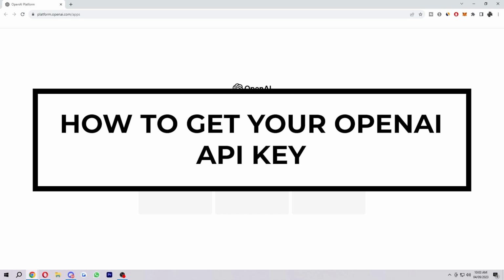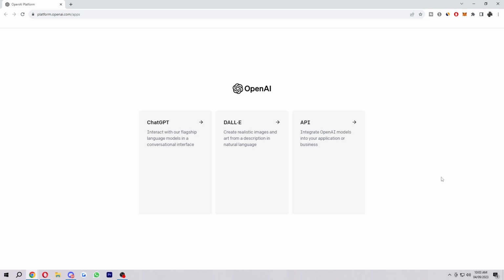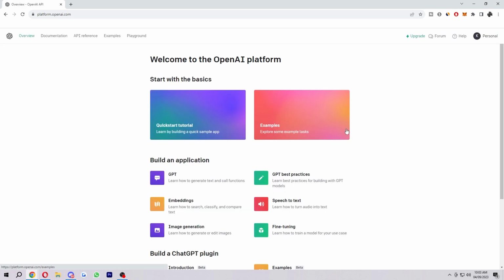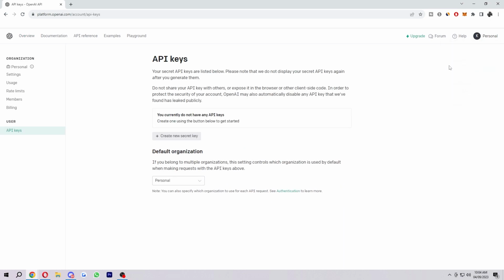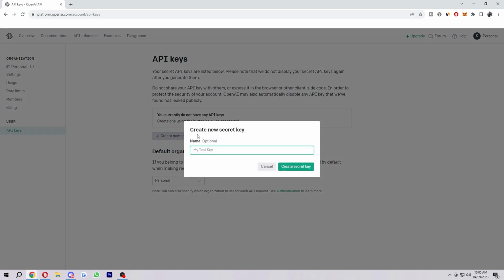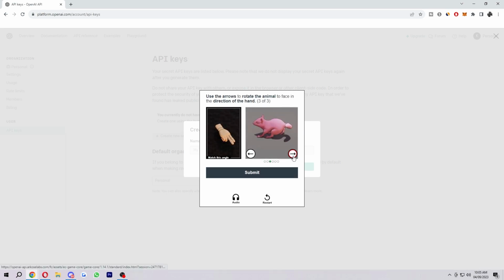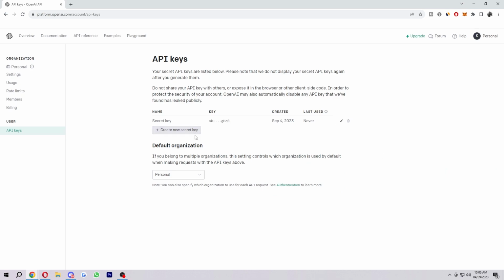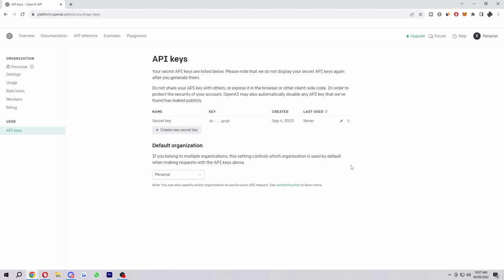How To Get Your Open Ai Api Key (NEW UPDATE!)